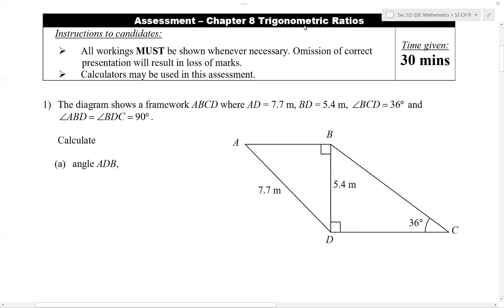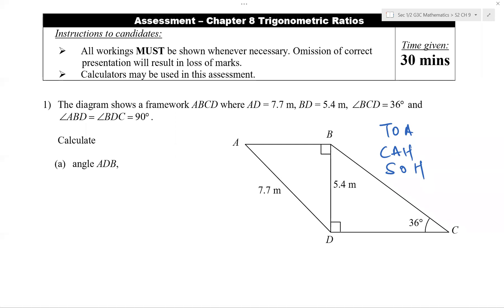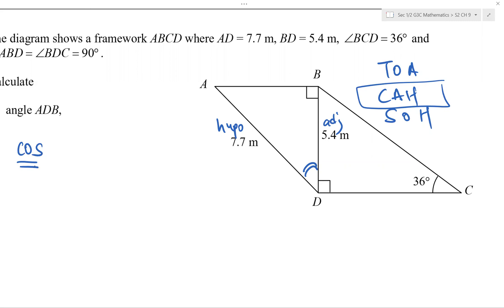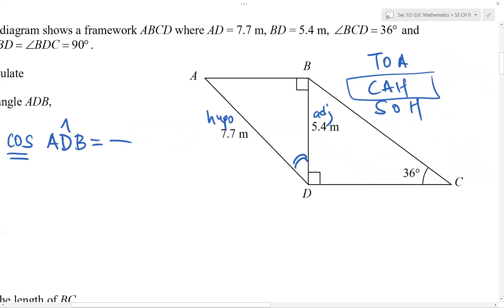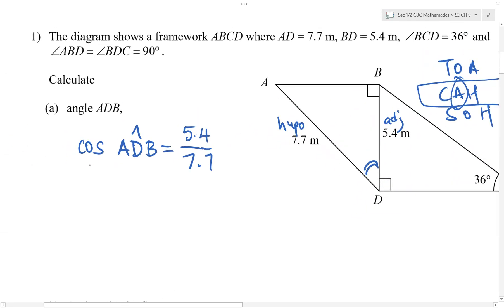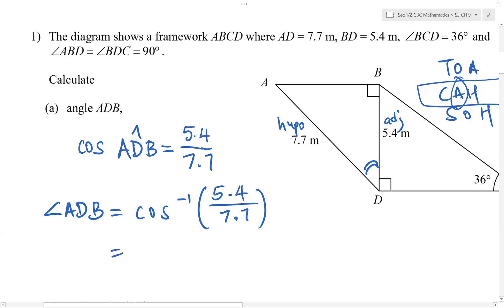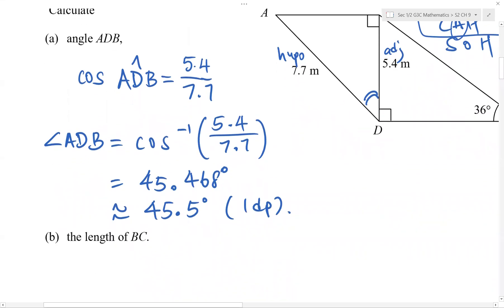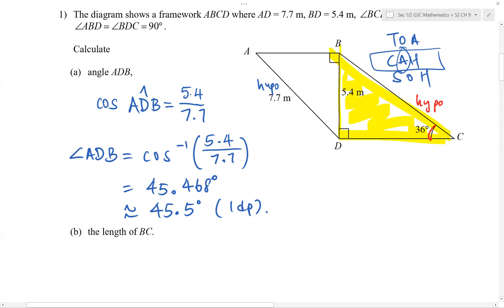Trigonometry Revision (25 Aug 21)